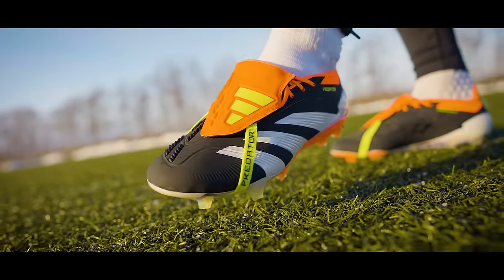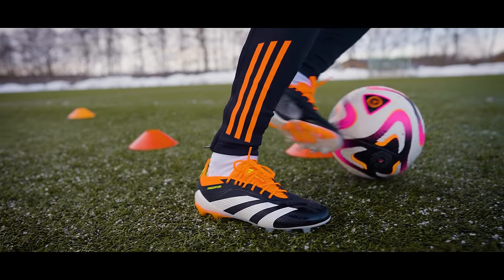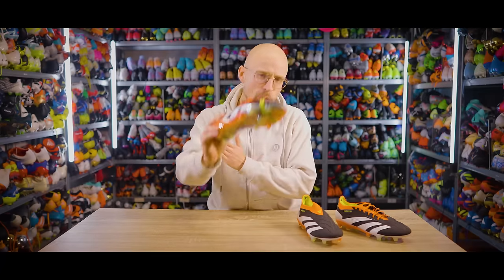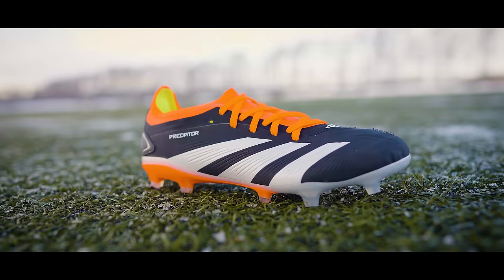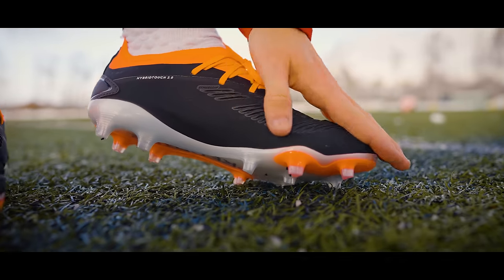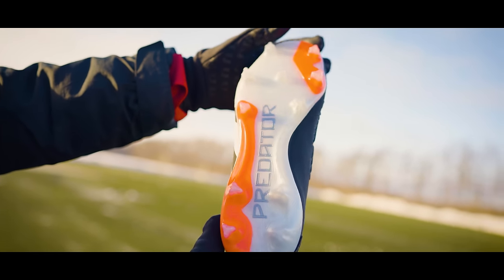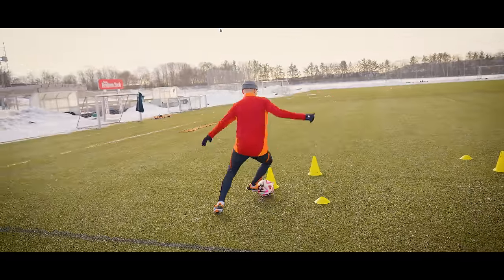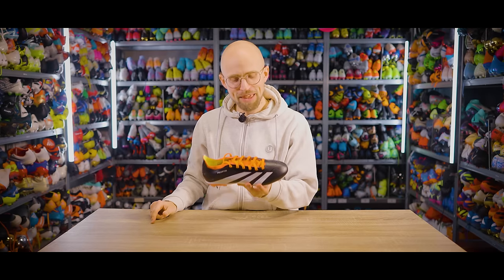CHEAP vs EXPENSIVE adidas Predator 24 explained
adidas Predator Elite, Pro and League explained - in today’s video, JayMike takes a closer look at the full range of adidas Predator 24 football boots to explain the different price levels and names of the new adidas Predator Elite, Pro and League football boots - where he will also touch on the Predator Elite AG options.

0:00 Intro
0:56 Elite
04:10 Elite AG options
06:53 Pro
10.19 League
13.19 Outro